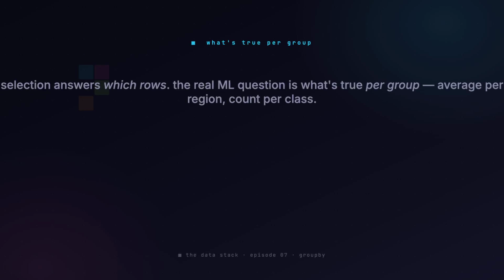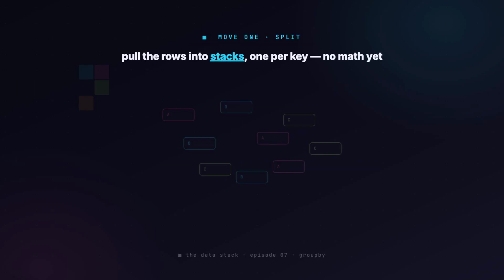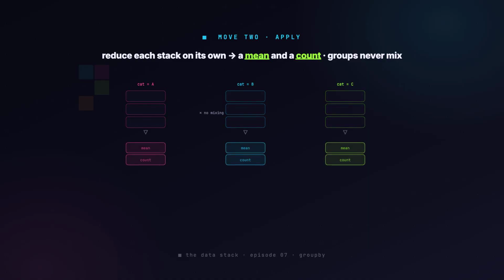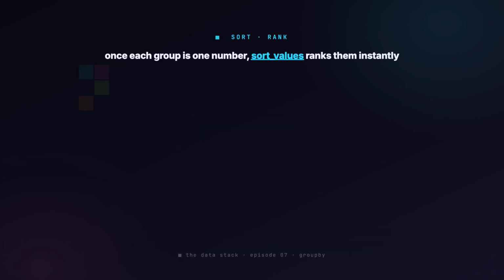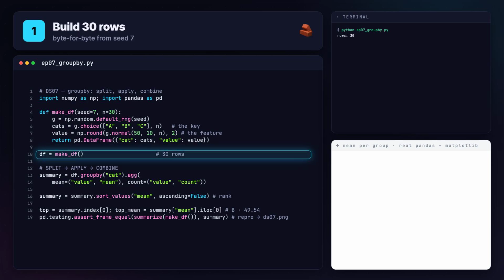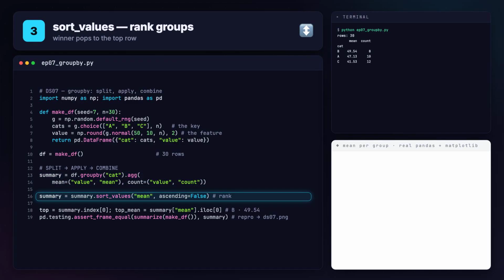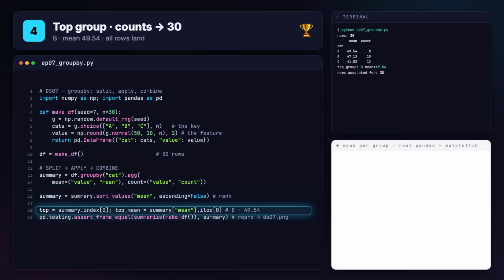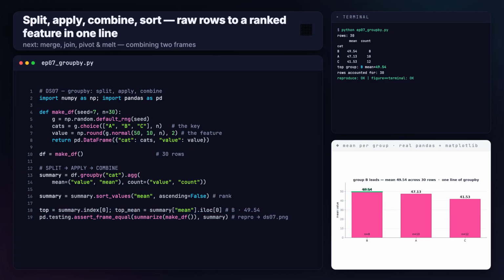07. Merge, Join & Concatenate | Data Science with Python